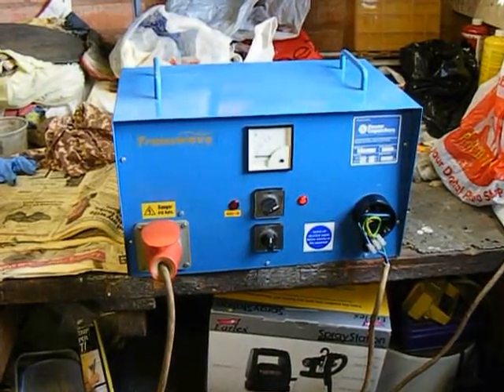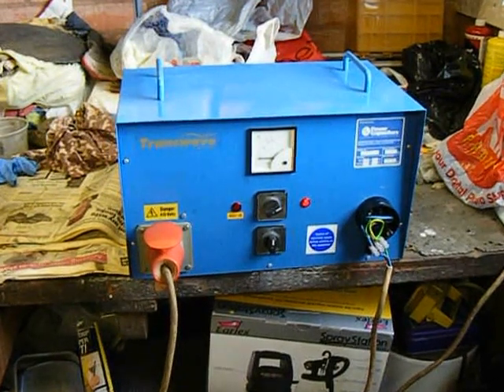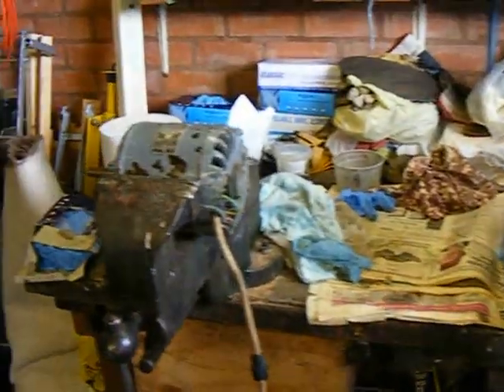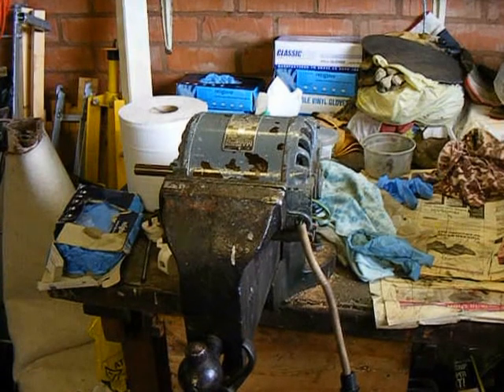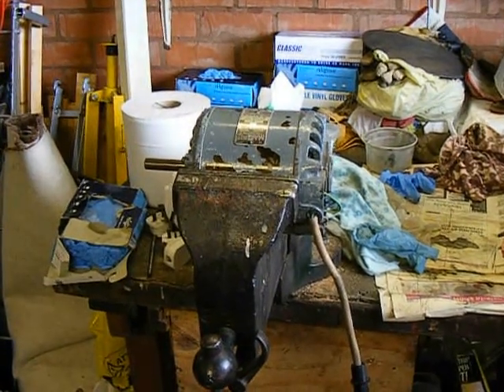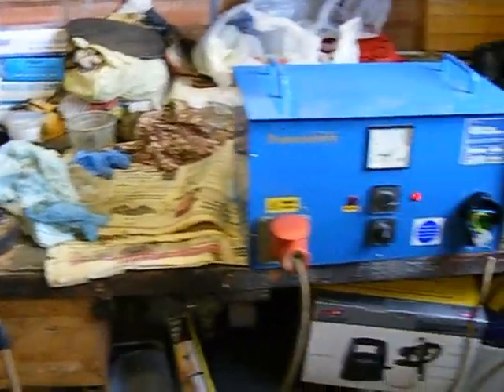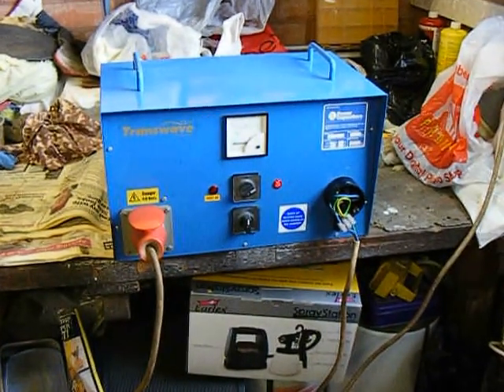Transwave Single to Three Phase converter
This is a short demonstration of a Transwave Converter made by Power Capacitors. It statically converts 240 volts single phase to 415 volts three phase for the powering of three phase motors from a single phase supply. It is 50Hz fixed frequency.